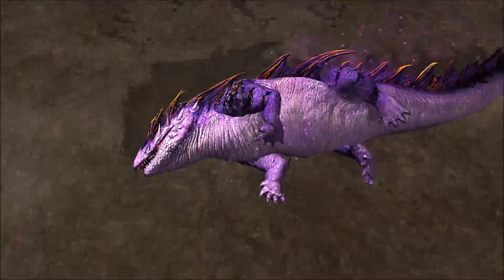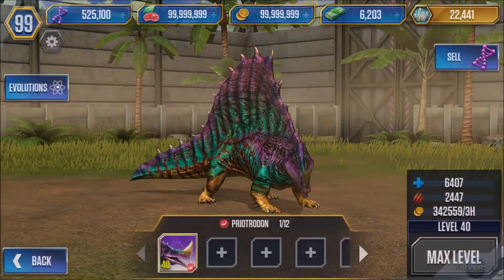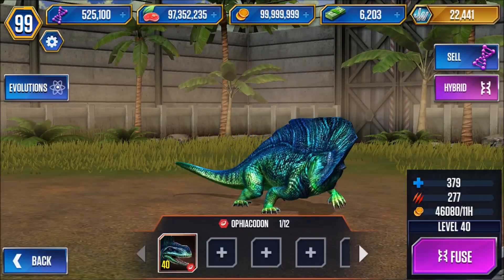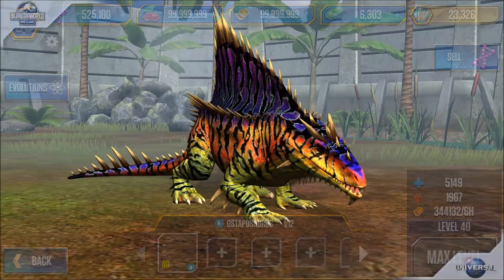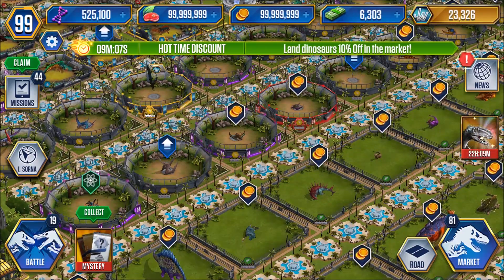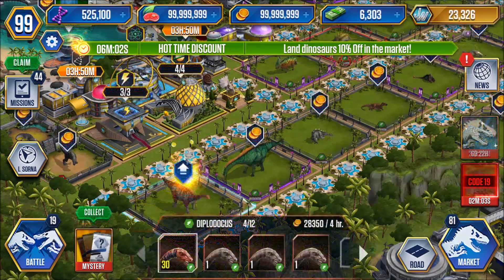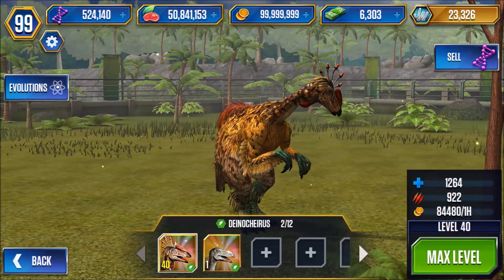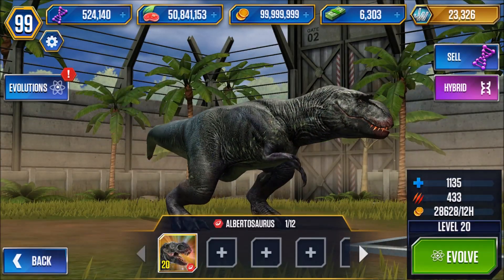INDORAPTOR VS SCORPIOS REX! Dinosaur Battles Jurassic World The Game EP 266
DINOSAUR DEATH BATTLES JURASSIC WORLD THE GAME EP  266

 Crazy Dino Toys Is a Youtube Toy channel that specializes in the following video's Jurassic World, T Rex, Godzilla, King Kong,Jurassic World 2, Dinosaur Toys, Rampage, Lego, Trex, Dinosaur, Jurassic Park, T-Rex, Dinosaur, WDToys and Jurassic World Fallen Kingdom toy Unboxing video's.

Crazy Dino Toys releases new video's every week!

Return to Isla Nublar with the creators of the smash hit Jurassic Park Builder for your next adventure: Jurassic World The Game, the official mobile game based on this summer’s epic action-adventure. Bring to life more than 50 colossal dinosaurs from the new film and challenge your opponents in earth-shaking battles. Construct the theme park of tomorrow in this unrivaled build-and-battle dinosaur experience.
In order to build a winning Battle Arena team, you’ll need to design the most efficient and effective park, one that will allow your dinosaurs to thrive and evolve. Discover new and amazing species of dinosaurs by acquiring surprise-filled card packs. Join Owen, Claire and your favorite characters from the film as, daily, you feed and genetically enhance your dinosaurs. Now that the park is open, it’s time to make Jurassic World your own by Universal Studios.